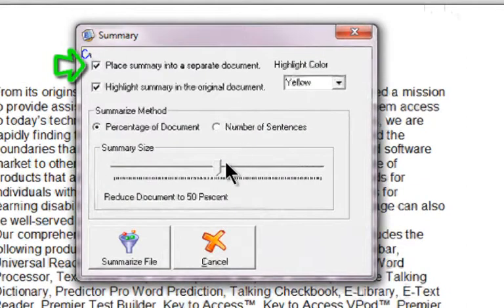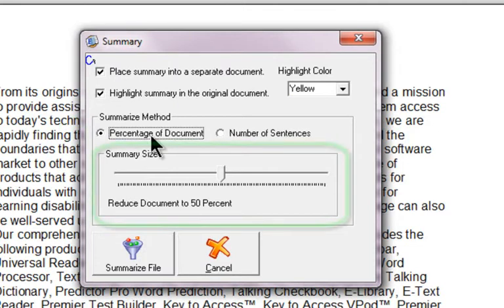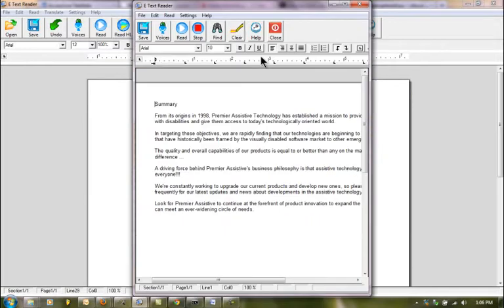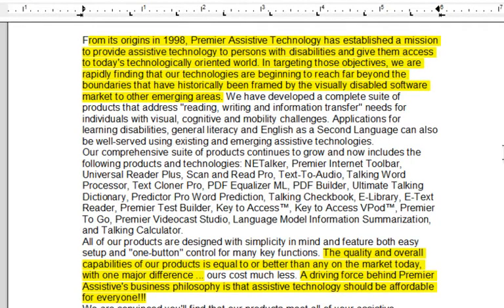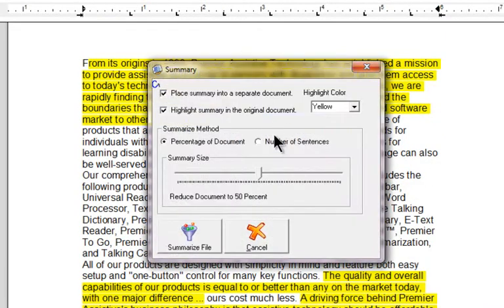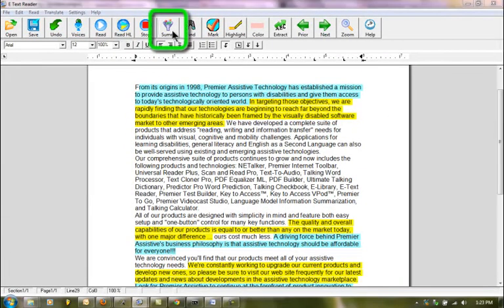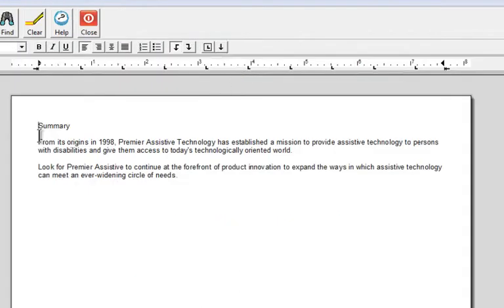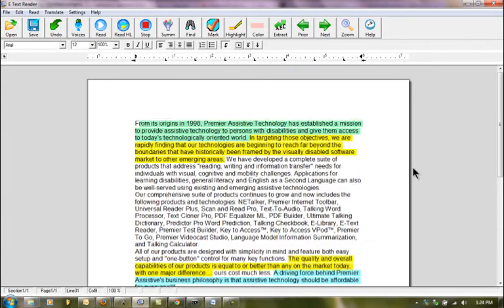E-Text Reader - Summary Feature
Learn about E-Text Reader's summary feature.